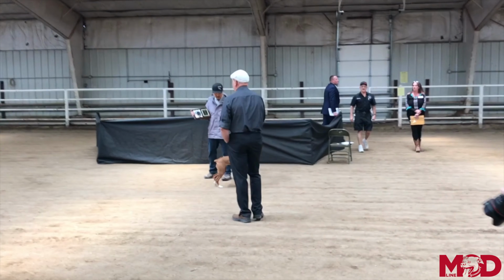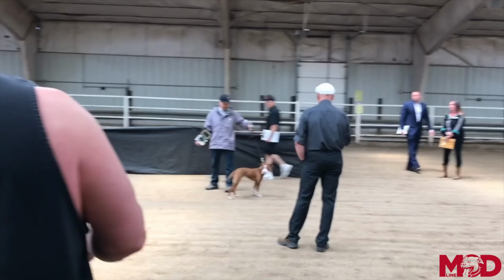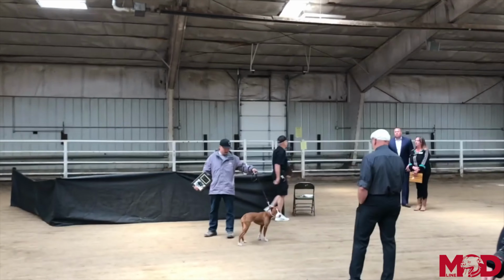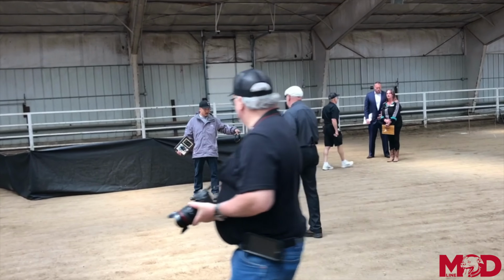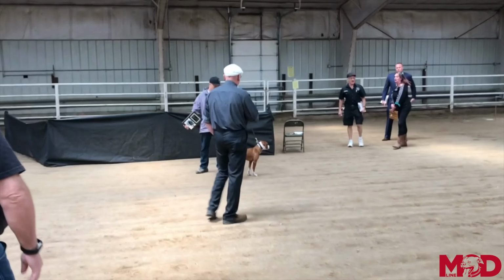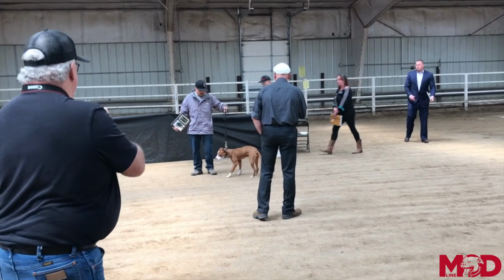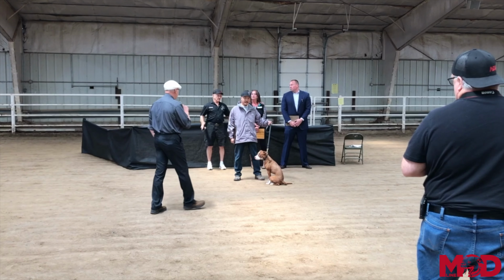APBT American Pit Bull Terrier Rebel Ren BEST PUPPY ADBA 2018 RGM Invitational Show MODLINE USA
MODLINE'S Rebel Ren of Quest at the ADBA 2018 RGM INVITATIONAL CONFORMATION SHOW in Utah. Judged by renowned "dog man" Hank Greenwood (ADBA President) and his panel of judges. In her very first show, Ren took home the RGM award against 3 other 1st placed pups. Prior to the finals, each dog from the Invitational were carefully evaluated behind the black divider by each panel of 4 judges. There were several panels that rotated along with each class. Assuring no bias outcome, and allowing each dog to have a fair chance. This was the beginning of something great indeed!!

Produced/Edited by MODLINE TV
FB & IG: @modlineusa